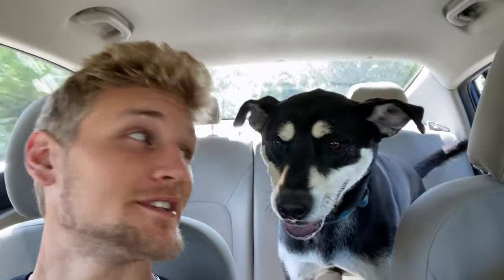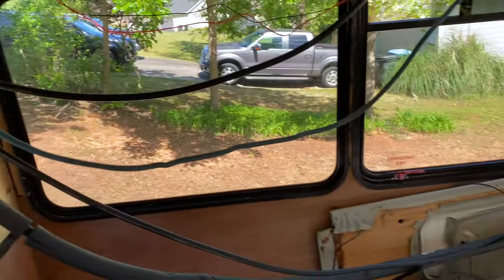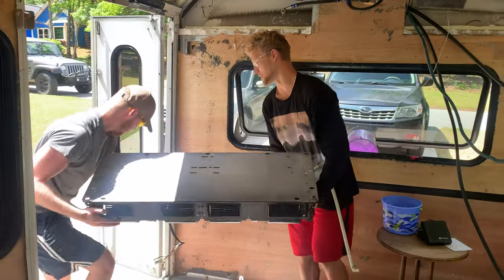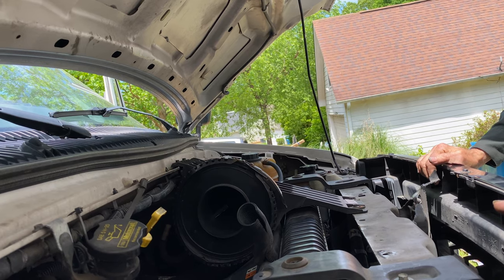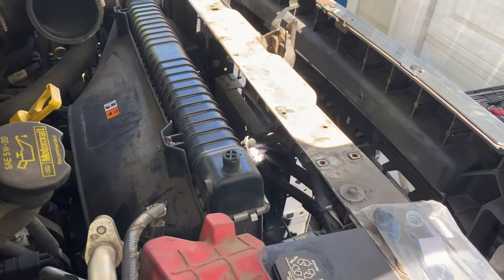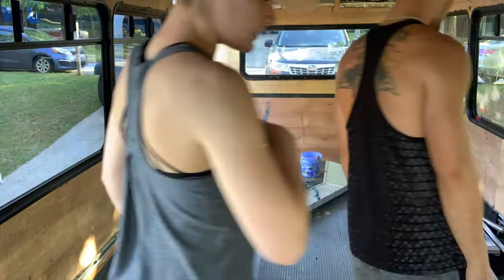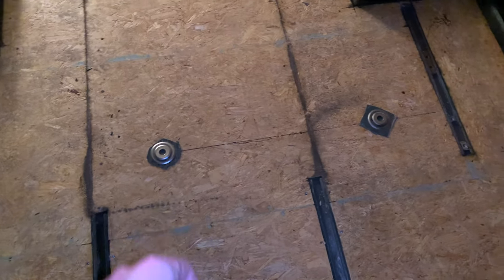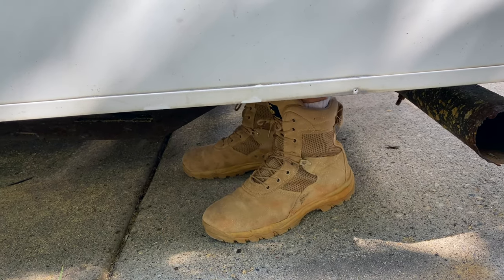SHUTTLE BUS Conversion | Removing AC Unit & Flooring | DIY RV TINY HOME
If this is your first time watching a video on our channel then WELCOME!! We’re so excited to share this journey with all of you. Austin and I have always had plans to travel and somehow the idea of converting a bus into a travel tiny home sounded like the best option for our lifestyle!! Now we don’t know much about mechanics, construction… basically anything handy… but we are NOT letting that stop us!

Back at it again with our demolition process!! We didn’t want to just leave you with Day 3 so we decided to cram the ENTIRE Demo week into one video! Neither one of us have seen so many screws in one place... and whoever manufactured this glue  definitely did their job right… it has been kicking our butts since we started!!

We’re here to help you understand that ANYTHING is possible! All you gotta do is try and you can’t go wrong!!